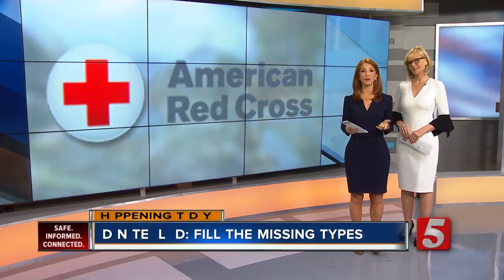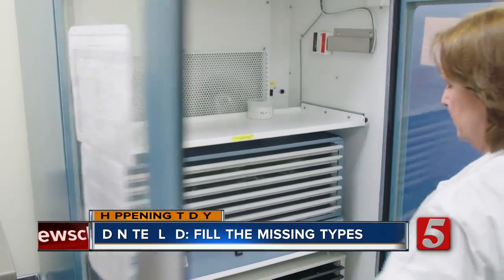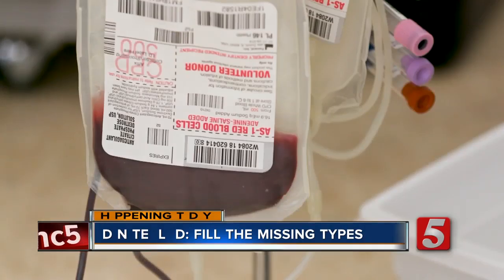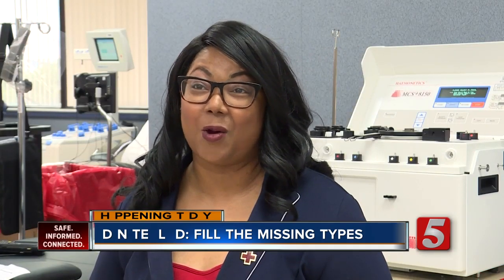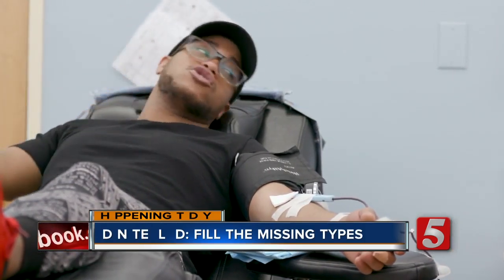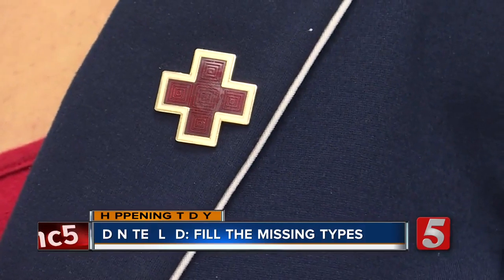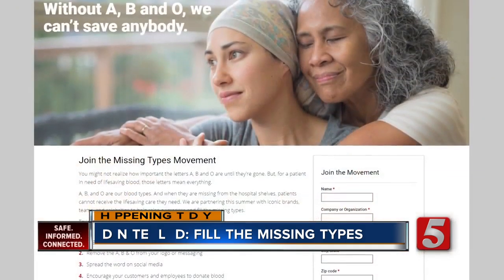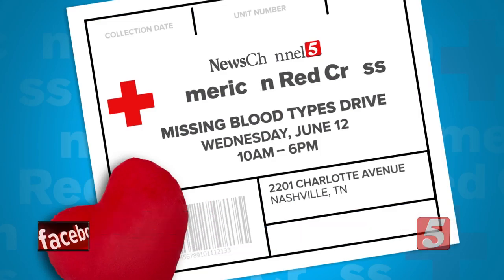NewsChannel 5 partners with Red Cross for blood drive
Today NewsChannel 5 is partnering with the American Red Cross for the Missing Types Blood Drive.